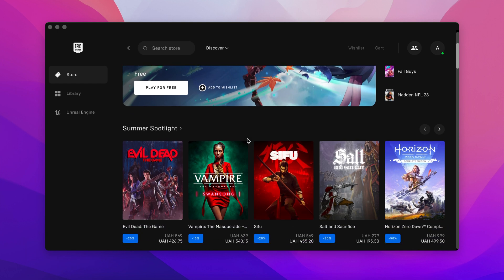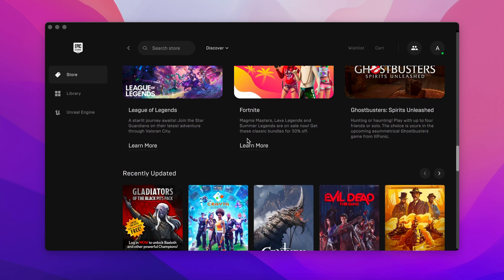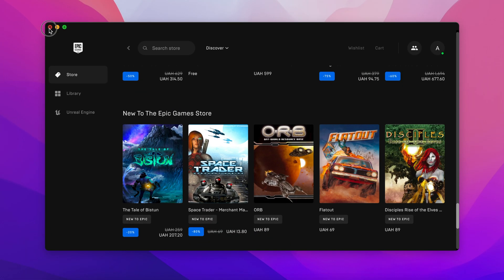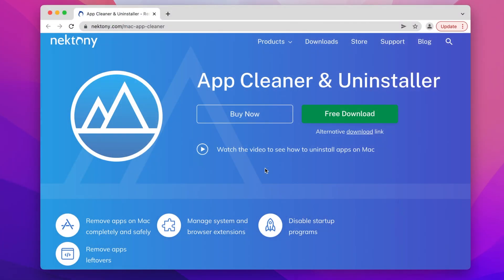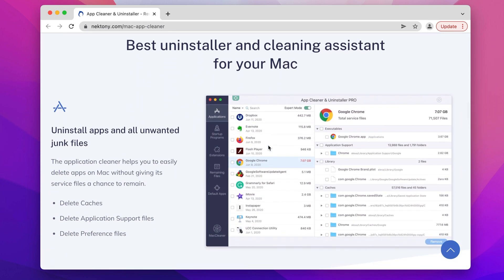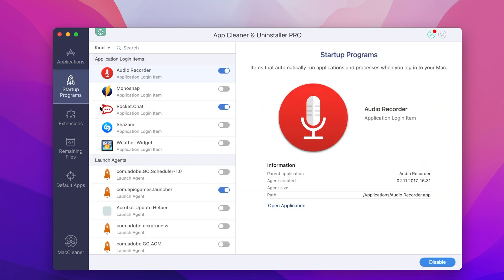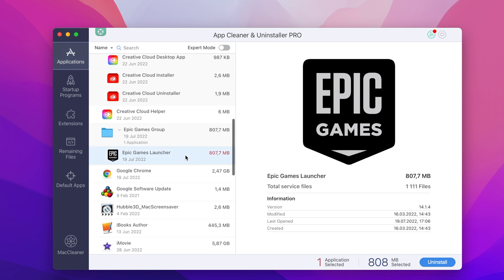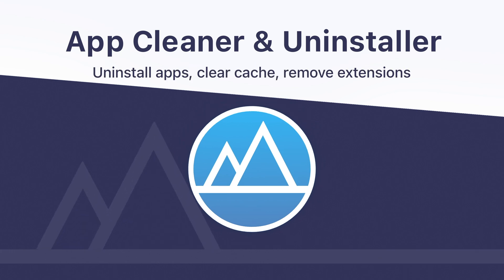How to uninstall Epic Games Launcher on Mac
If you need to uninstall Epic Games Launcher from your computer or you want to stop it from running automatically, in this video, we will explain how to do this. The following video guide will demonstrate how to delete any application from your Mac easily and entirely, including Epic Games Launcher.
TIMESTAMPS
0:00 - Intro
0:50 - How to stop Epic Games Launcher from running automatically with App Cleaner & Uninstaller
01:09 - Uninstall Epic Games Launcher on Mac with App Cleaner & Uninstaller

This video may contain references to brands or products owned by other companies. A list of some used trademarks and copyrights is provided below: Epic Games Launcher®.